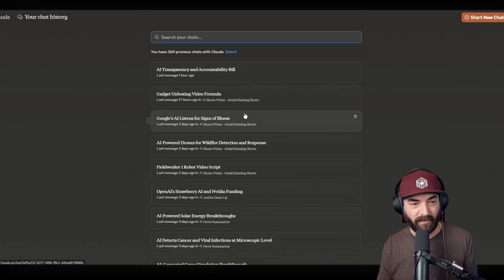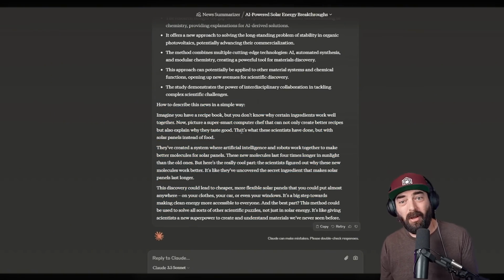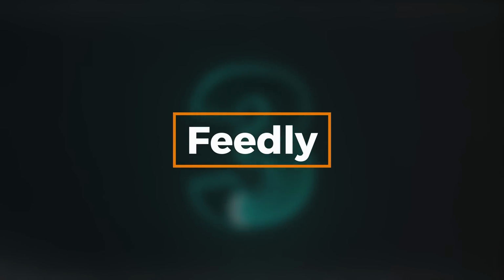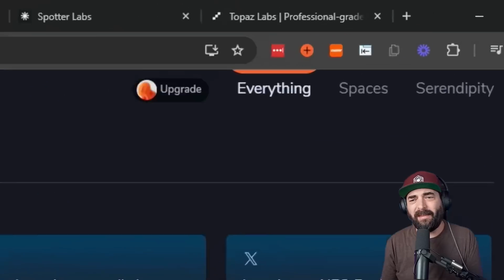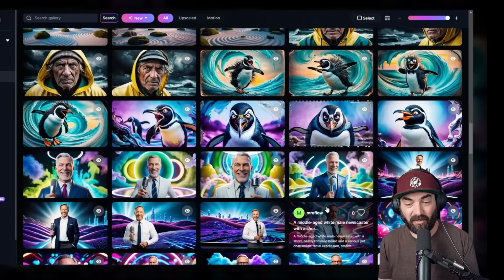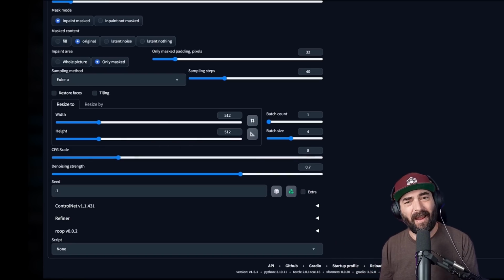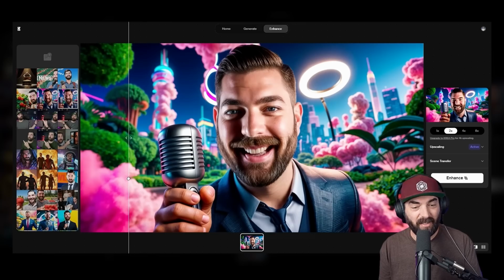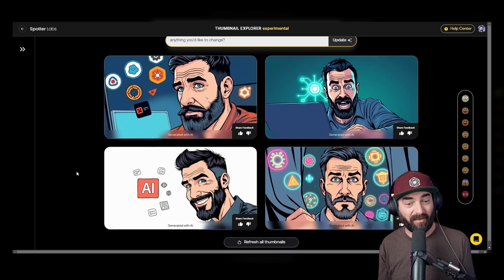AI Tools You’ll Use Everyday (And How To Use Them)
Here are the AI tools that I actually use that actually changed how I work.

Time Stamps:
0:00 Intro
0:29 Claude
6:11 Perplexity
8:46 Feedly
11:43 MyMind
15:05 Leonardo
17:50 Stable Diffusion
20:52 Topaz Labs
21:40 Krea
22:56 Suno
24:22 Otter
25:54 Spotter
27:55 Final Thoughts